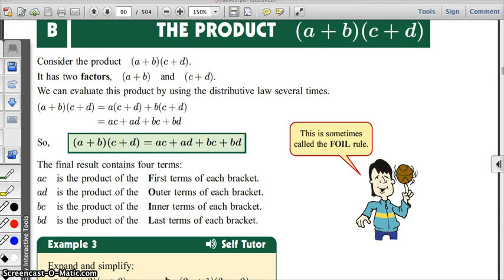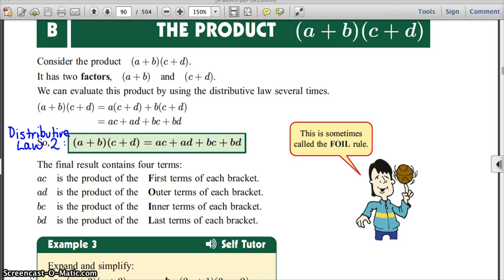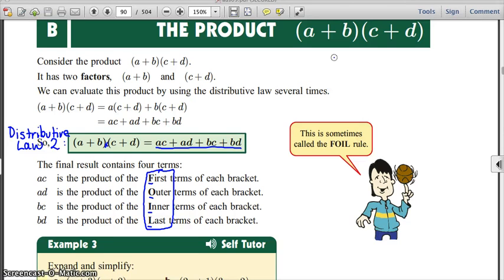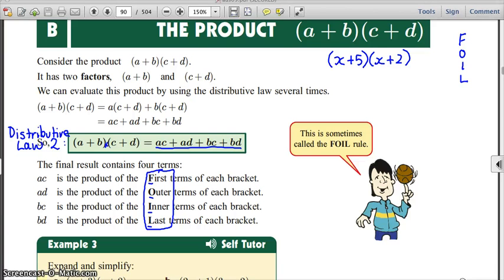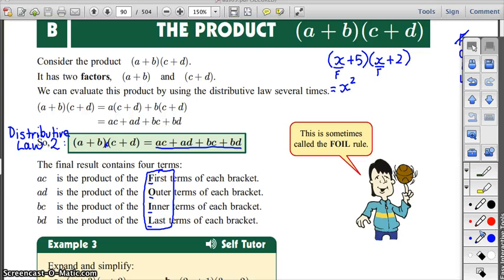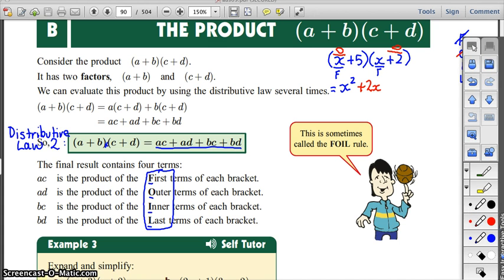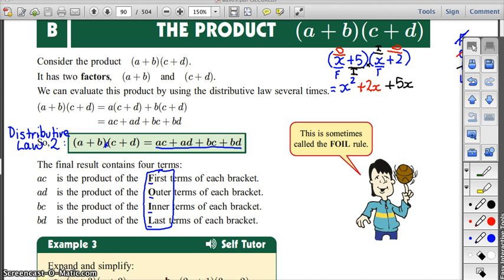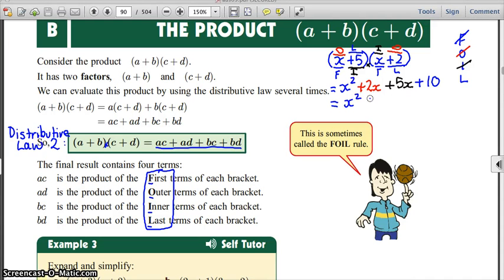07 08 MB 9 Distributive Law 2 FOIL explained